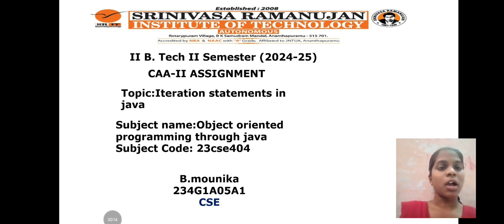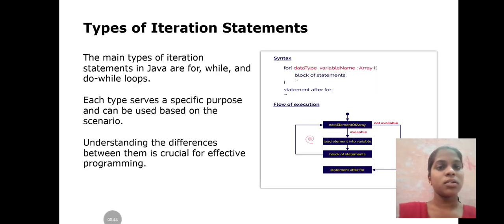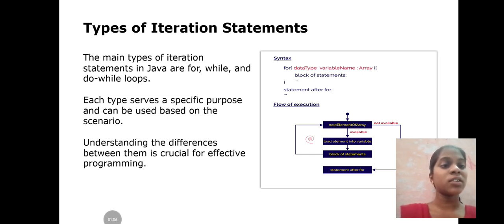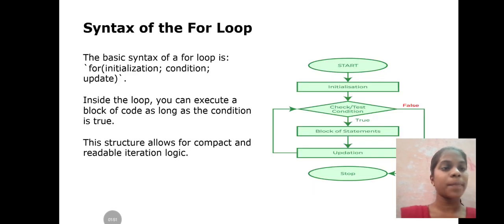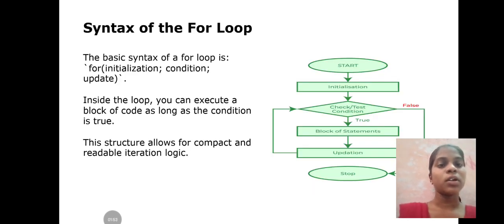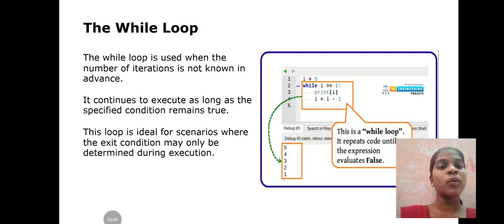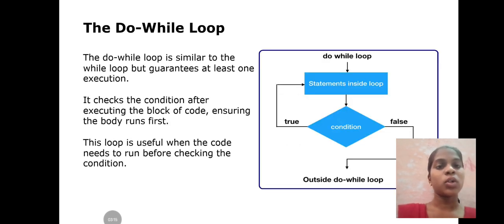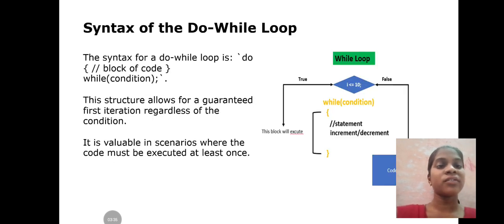April 15, 2025